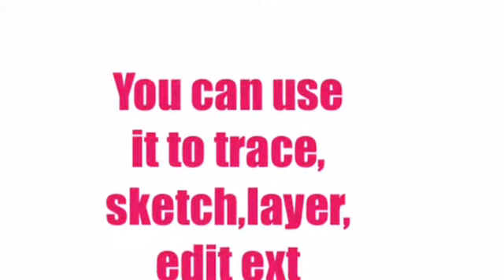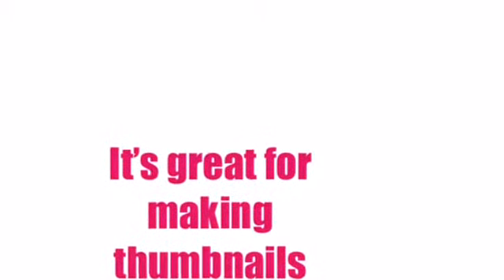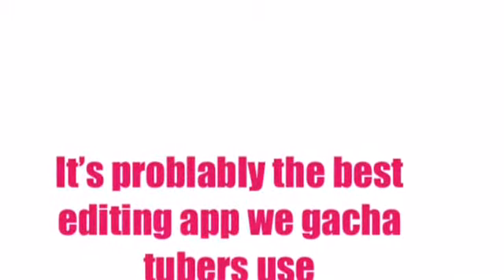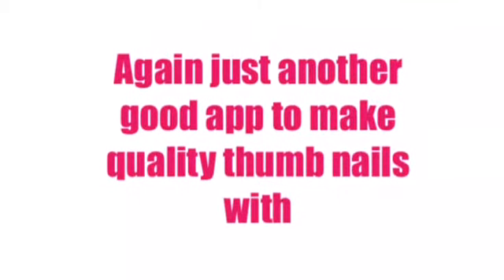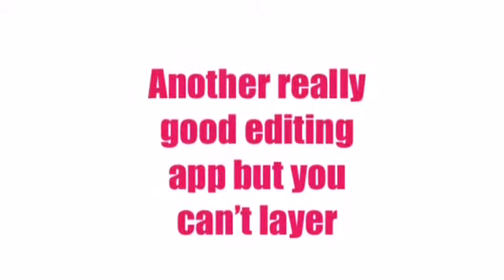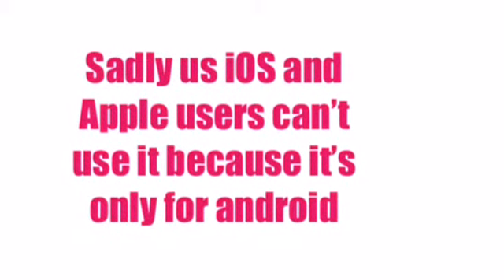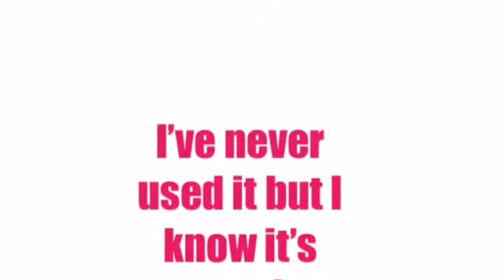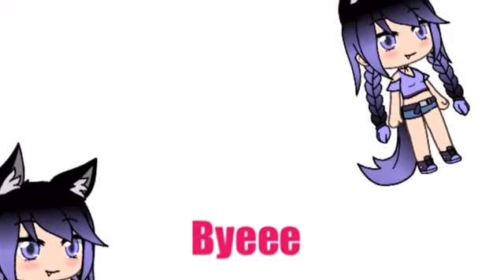Top 10 best gacha editing apps